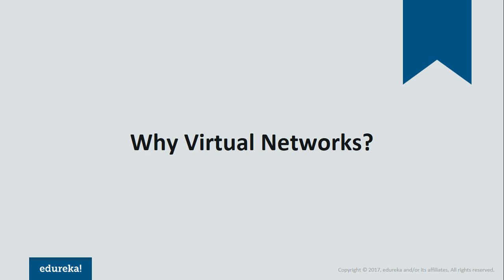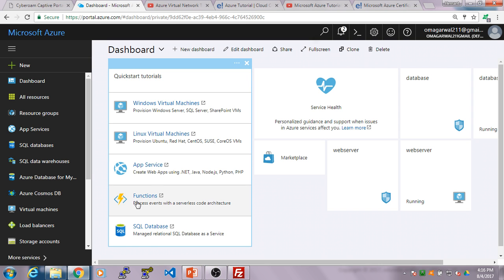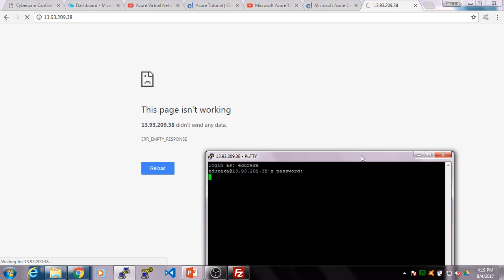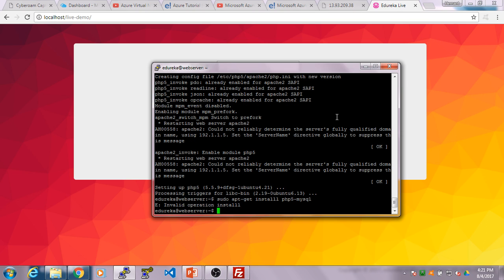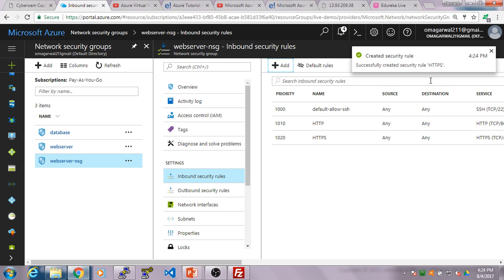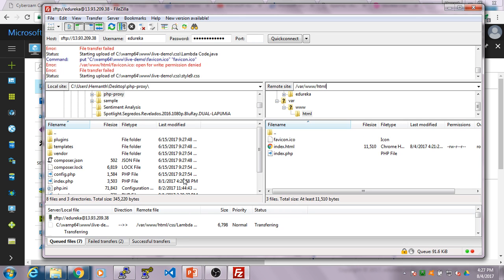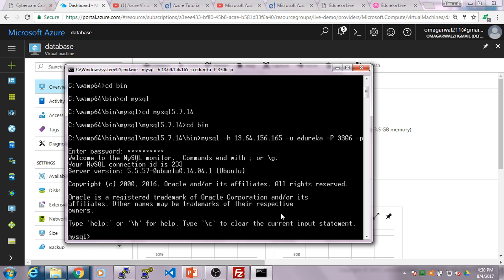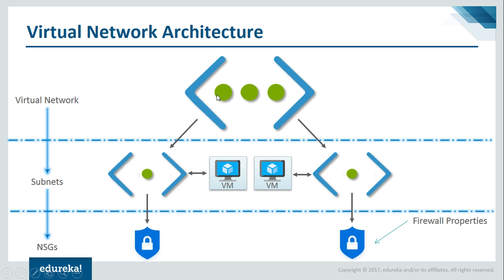Azure Virtual Machine Tutorial - Part 2 | Azure Virtual Network Tutorial | Azure Training | Edureka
This is the second part of Azure Virtual Machine Tutorial, you can find the first part . In the previous video, we saw how we can configure a database server with Virtual Networks, in this session we will see how we can configure a WebServer with virtual networks.

Below are the topics we will cover in this live session:
1. Summary of the previous session
2. Configuring the web server: Hands-on